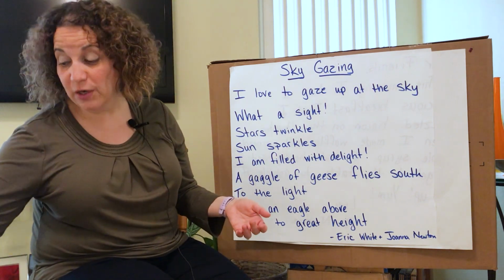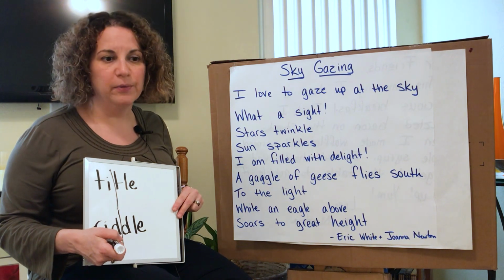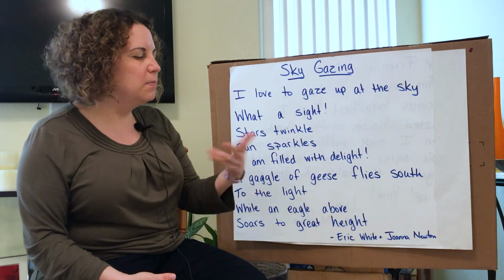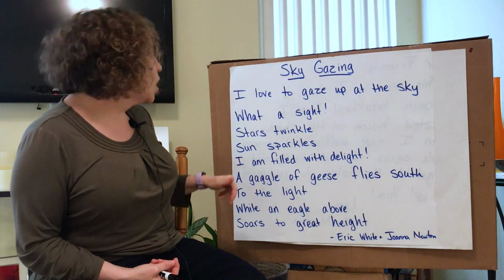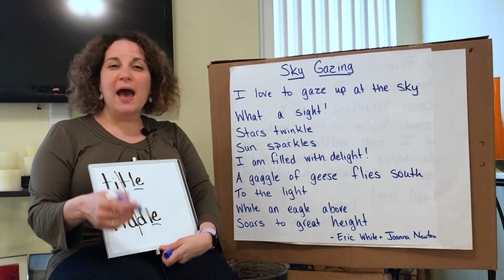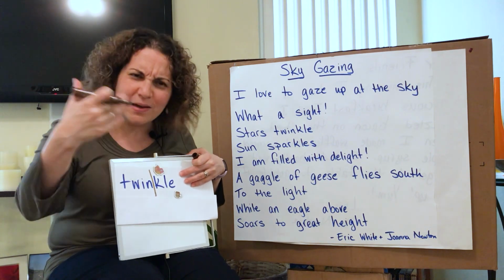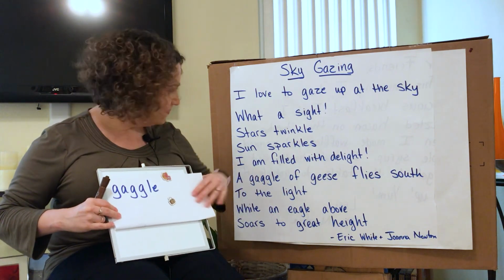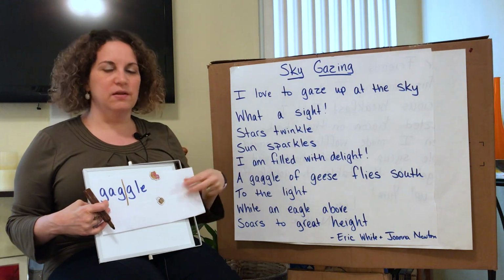Finding Syllable Patterns in Poetry - Language Arts, Word Study, Grades 3 - 6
Language Arts, Word Study, Grades 3 - 6, Teacher J.  Newton